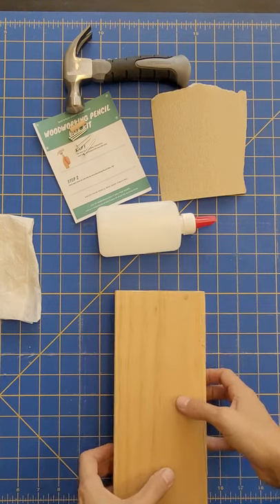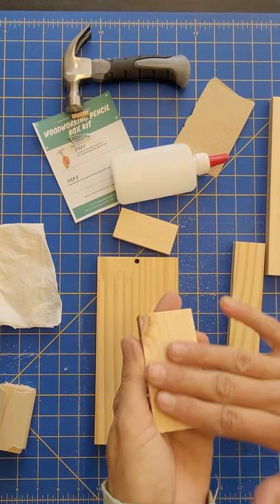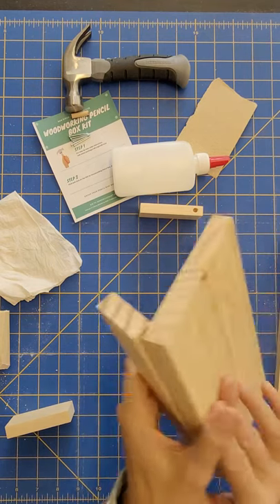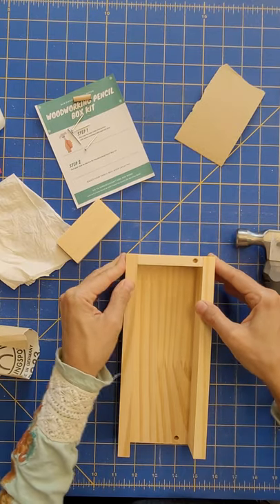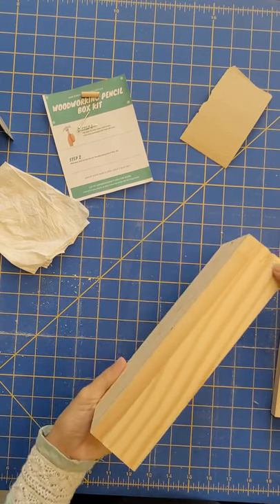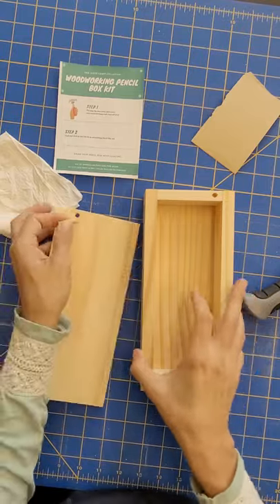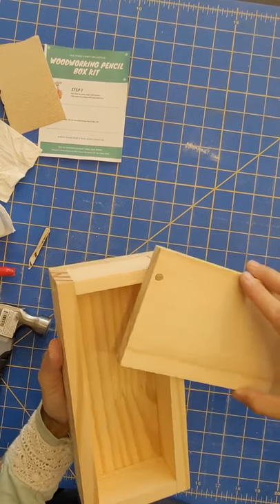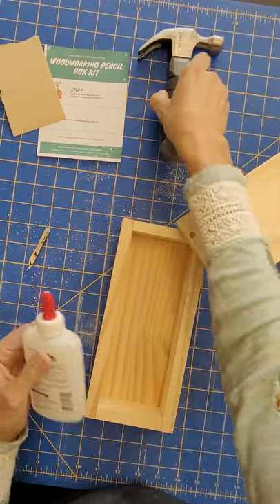Woodworking Craft Kit: Pencil Box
This video goes along with our Pencil Box woodworking kit. It is available for purchase on our and each purchase supports the Craft2Gether project where we donate these kits to children in need.